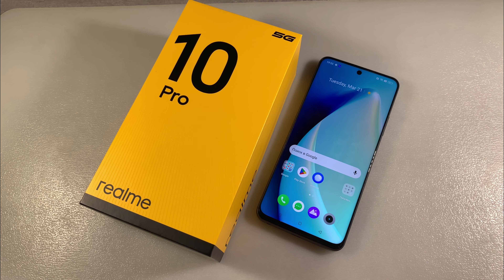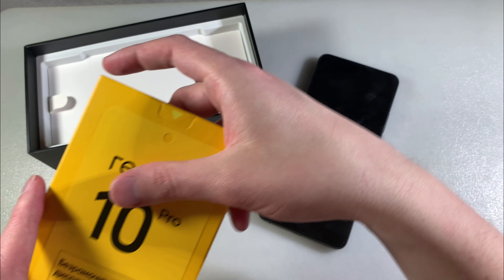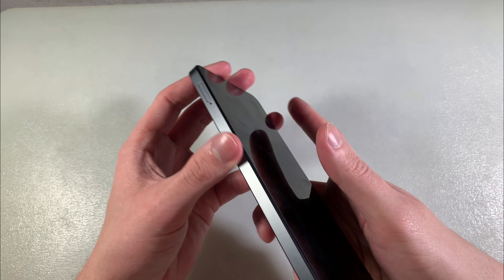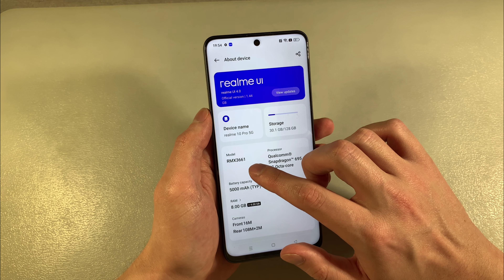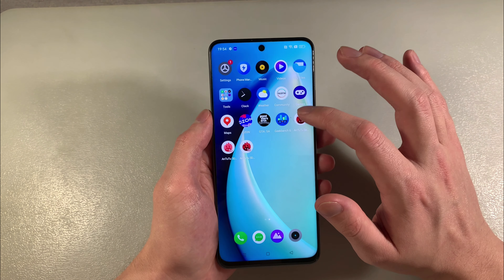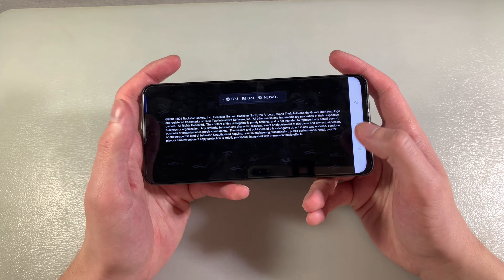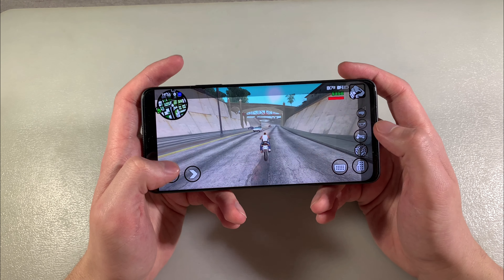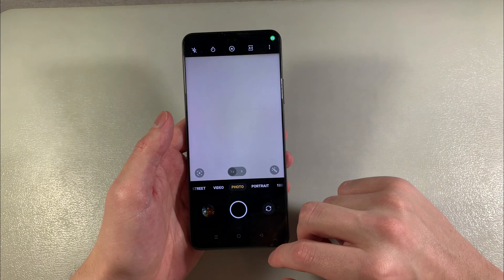Review Realme 10 Pro {camera,gaming,speed}